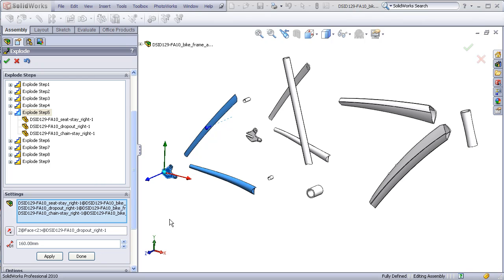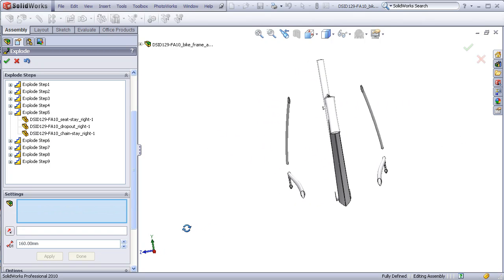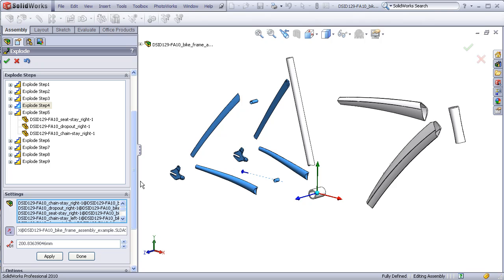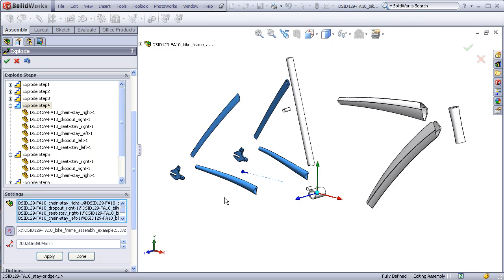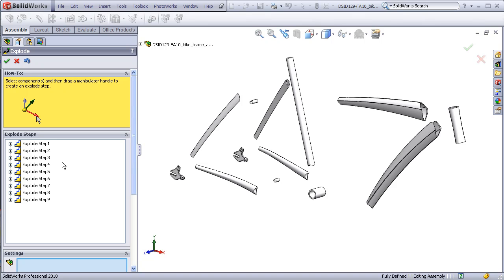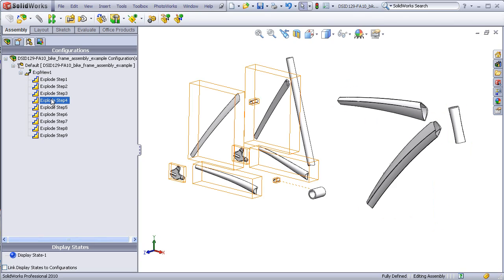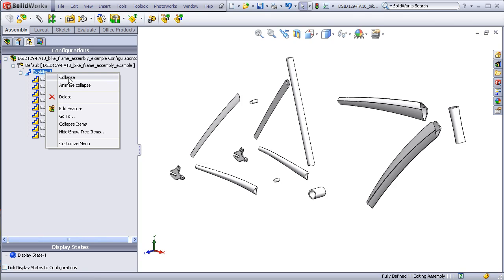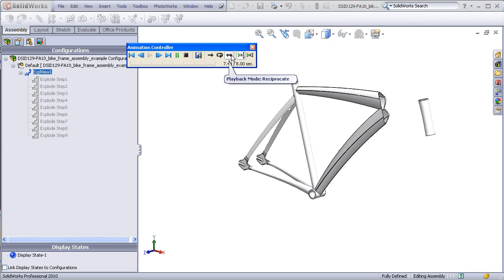DSID129-FA10, Bicycle Frame Exploded Assembly, Part 3